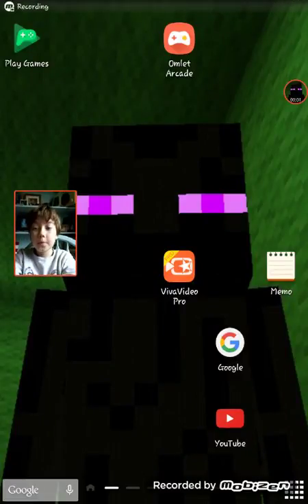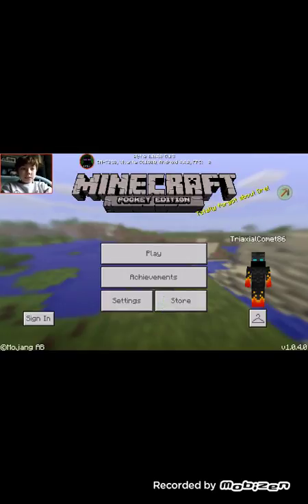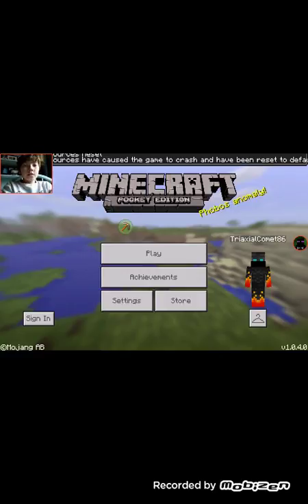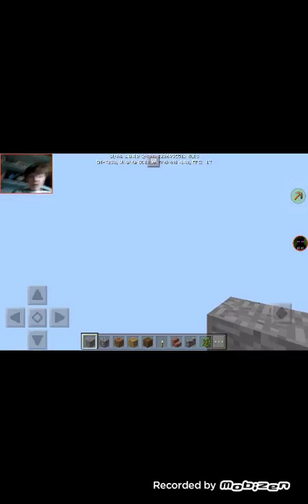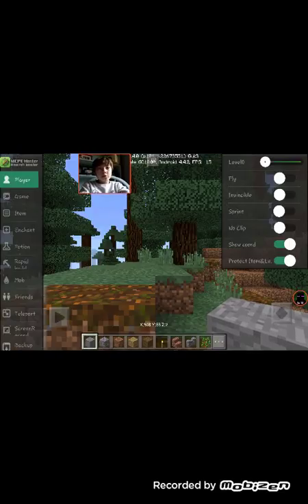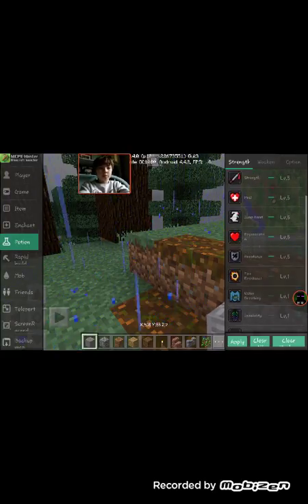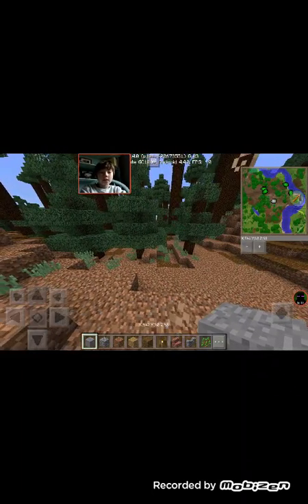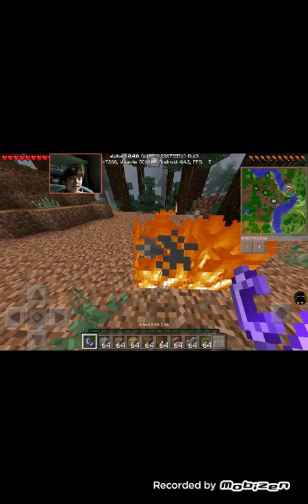How to hack and go to the end of an infinite world